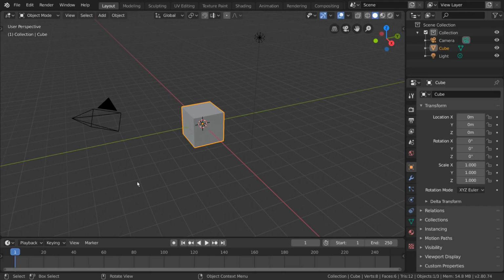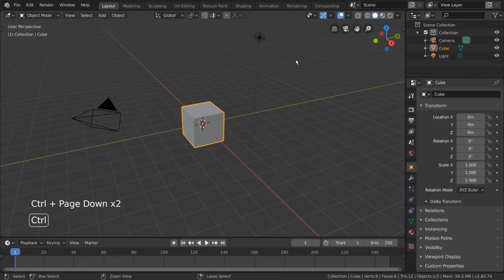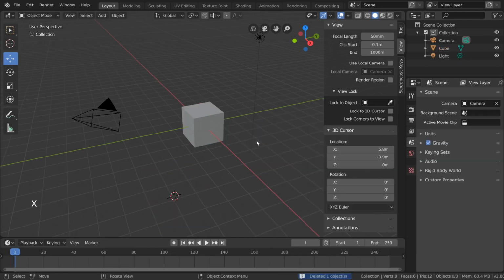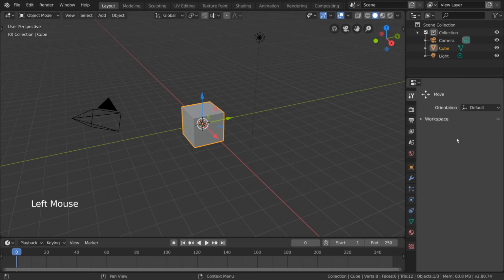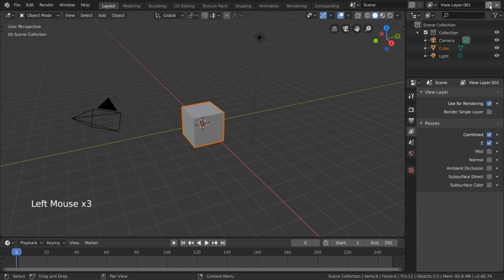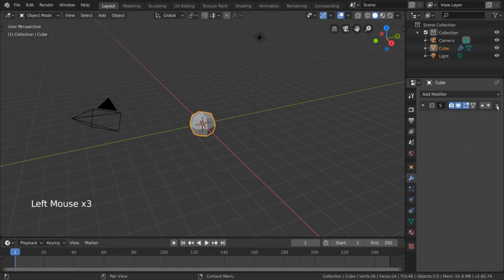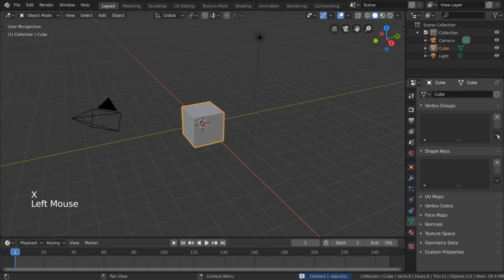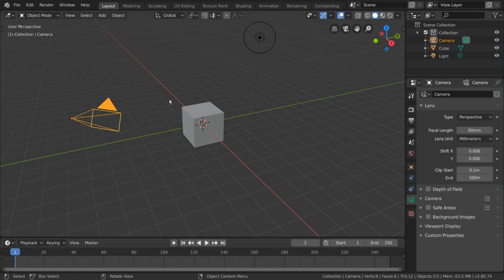Interface Overview | Blender 2.80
Interface Overview - Blender 2.80 Fundamentals
Blender is a free and open-source 3D computer graphics software toolset used for creating animated films, visual effects, art, 3D printed models, motion graphics, interactive 3D applications, and computer games. Blender's features include 3D modeling, UV unwrapping, texturing, raster graphics editing, rigging and skinning, fluid and smoke simulation, particle simulation,
soft body simulation, sculpting, animating, match moving, rendering, motion graphics, video editing, and compositing.

0:19 informative display
0:58 Panels
2:13 Viewport menu
3:08 Right click menu
3:50 What's a pie menu?
4:40 Timeline
4:58 Properties editor
6:35 Outliner
6:56 alot more property tabs
10:25 Lamp object
10:46 Camera object